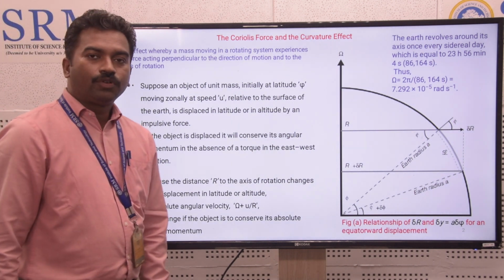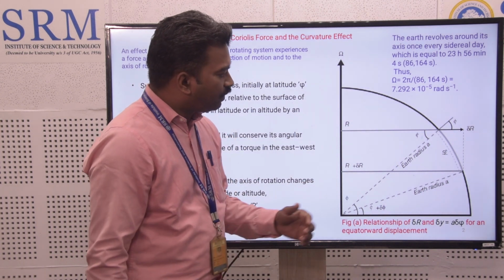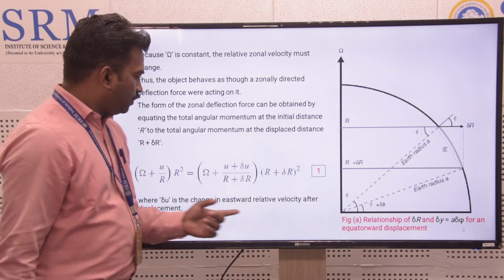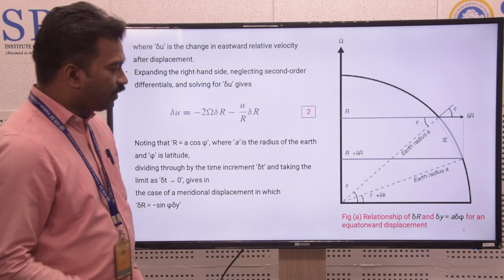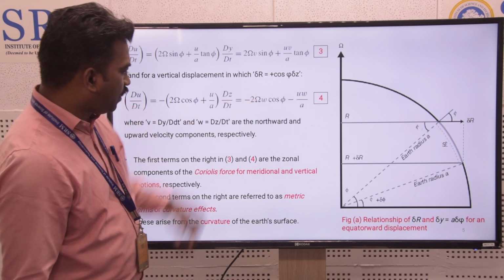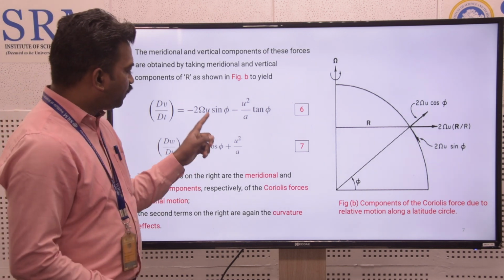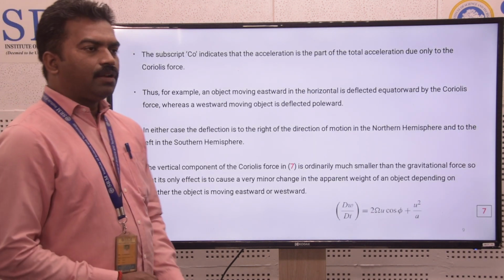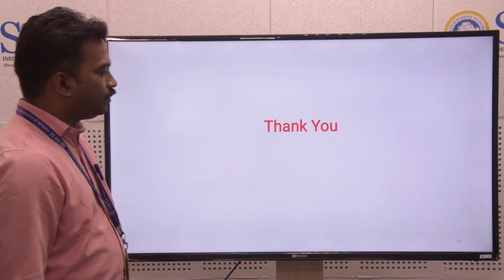Lecture 3: Atmospheric Dynamics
NONINERTIAL REFERENCE FRAMES AND “APPARENT” FORCES: The Coriolis Force and the Curvature Effect